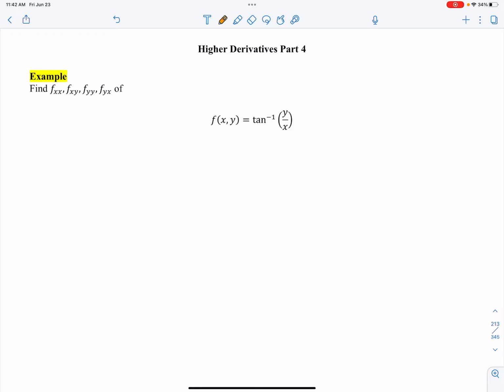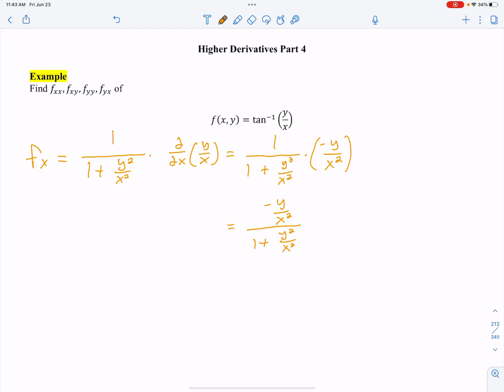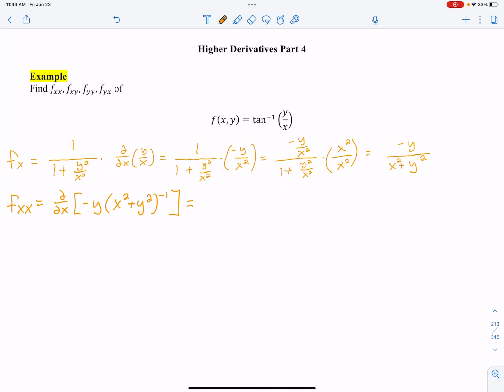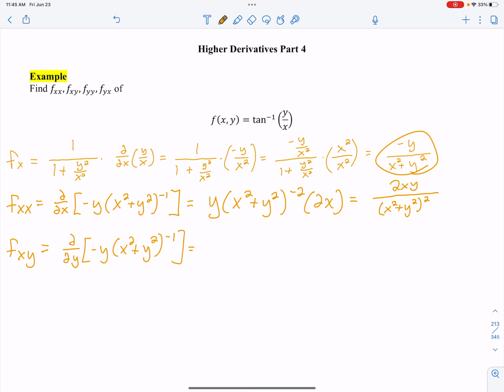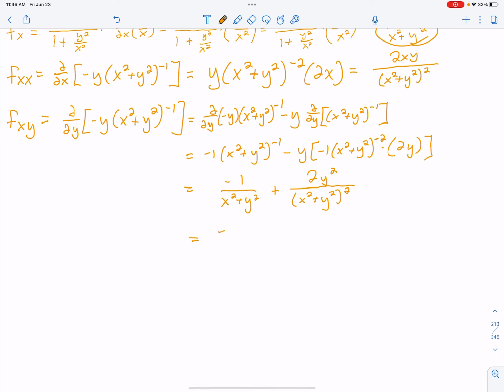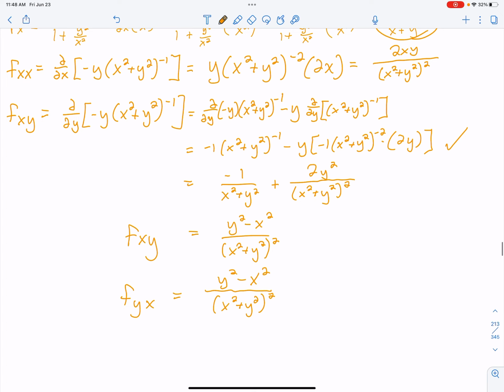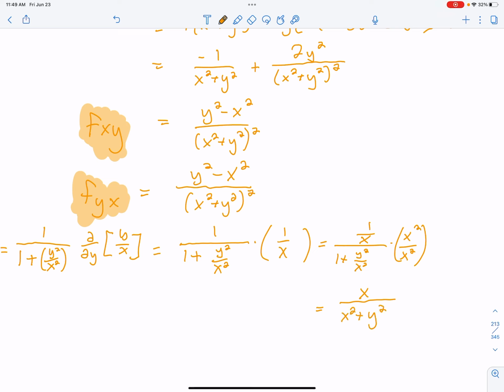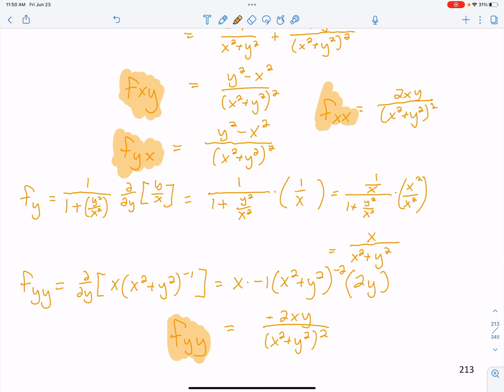Calculus III - Functions of Several Variables - Partial Derivatives - 3.3.8